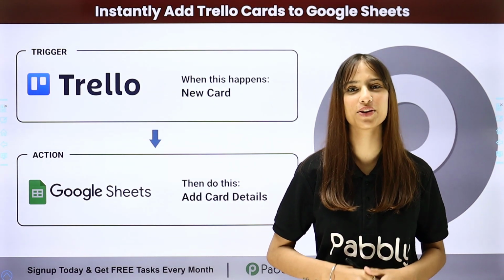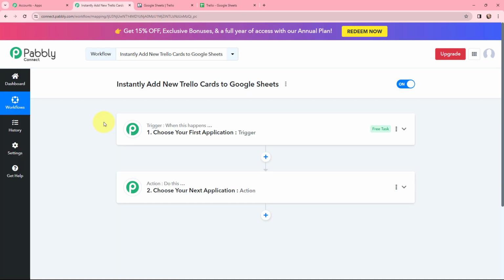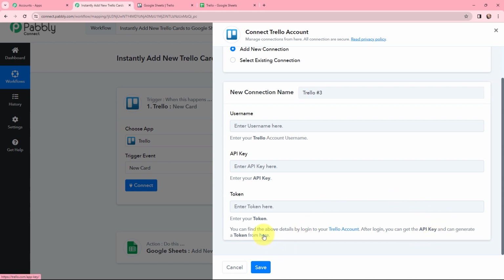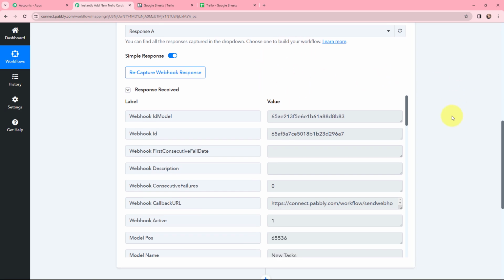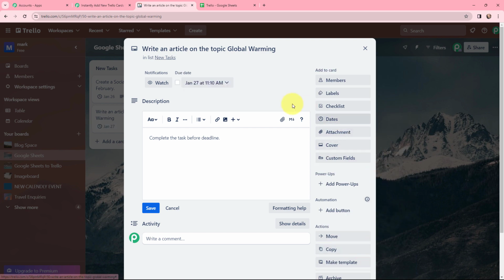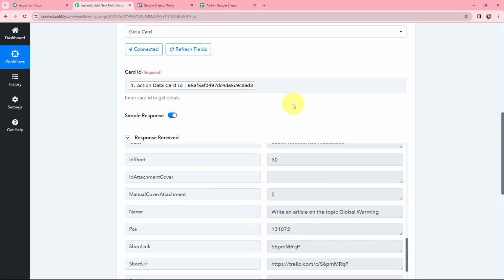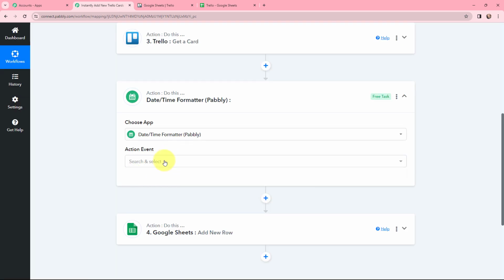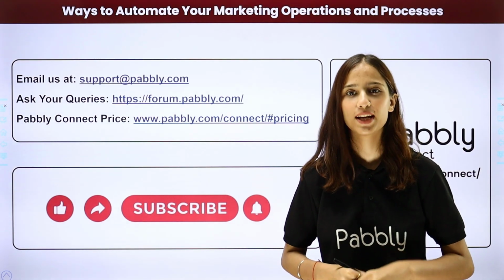Instantly Add New Trello Cards to Google Sheets | Trello Google Sheets Integration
In this video tutorial, we'll guide you through the process of Trello Google Sheets Integration using Pabbly Connect with this integration you can automatically add New Trello Cards to Google Sheets without any coding

📦 Key Highlights:

Introduction to Project Integration: Explore the benefits of connecting Trello with Google Sheets for efficient project tracking and data consolidation.

Setting Up Pabbly Connect: Dive into the step-by-step process of configuring Pabbly Connect to establish a seamless connection between Trello and Google Sheets, ensuring automated card entry.

Automated Card Entry: Learn how to set up triggers in Pabbly Connect to instantly add new Trello cards to your designated Google Sheets, facilitating centralized project management.

1. Automation: Pabbly Connect offers automation capabilities that can help you automate mundane and repetitive tasks. This allows you to save time, money and resources.

2. Integration: Pabbly Connect provides a wide range of integrations so that you can connect different web services with each other. This helps you to create smarter workflow processes and make your business more efficient.

3. Security: Pabbly Connect takes security seriously and provides an industry-standard security system to protect your data and applications.

4. Scalability: Pabbly Connect is highly scalable and allows you to easily add new applications and services to your workflow.

 5. Cost-effective: Pabbly Connect is cost-effective and provides plans for different business sizes.